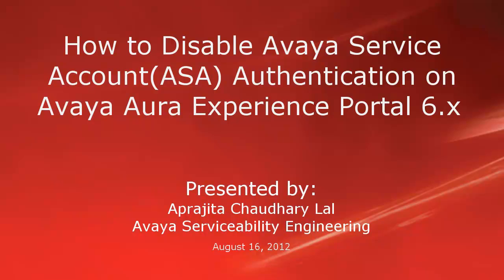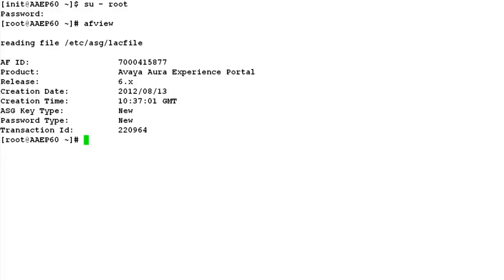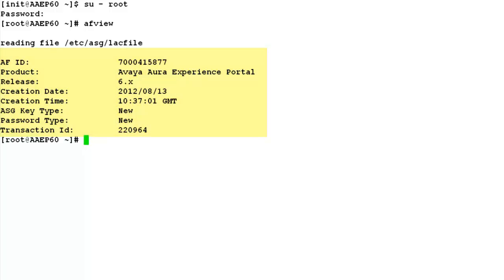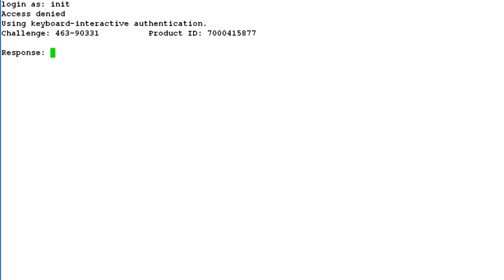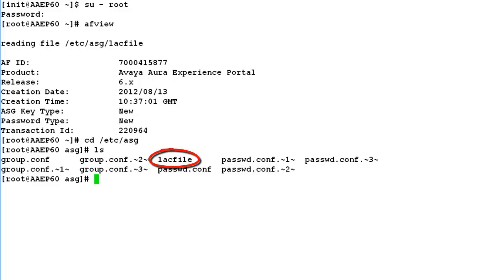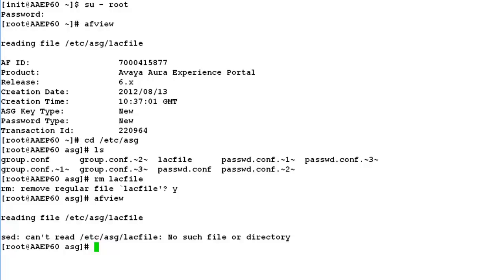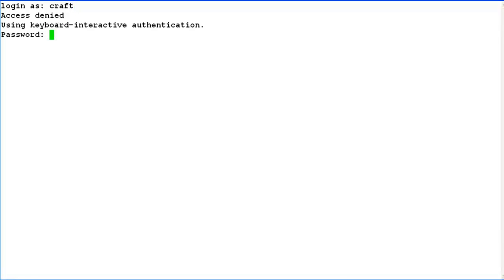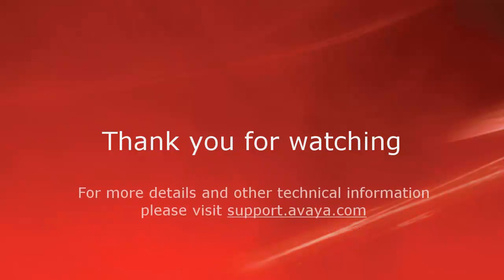How to Disable Avaya Service Account(ASA) Authentication on Avaya Aura Experience Portal 6.x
This video will guide you through the steps that should be followed to disable ASA Authentication on Avaya Aura Experience Portal Server.  Produced by Aprajita Chaudhary.